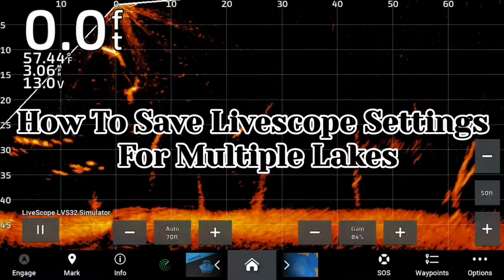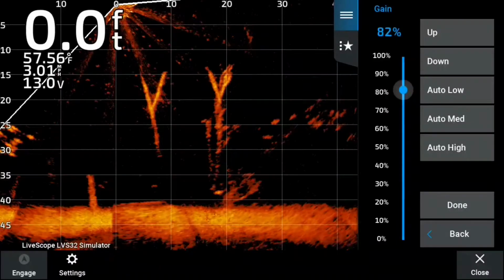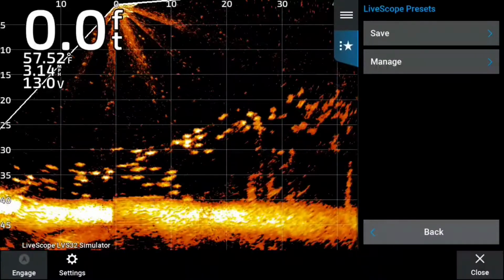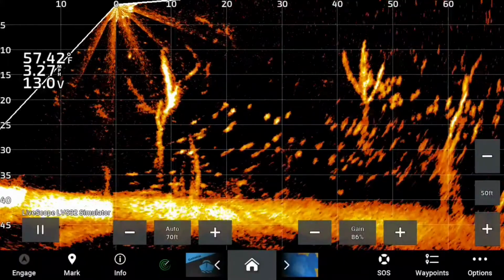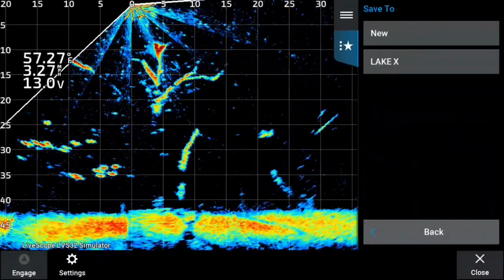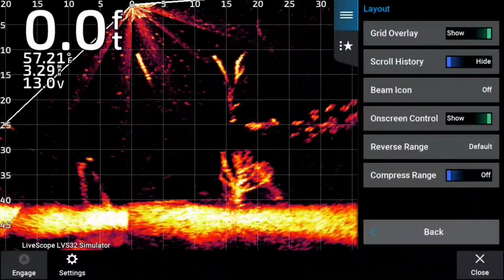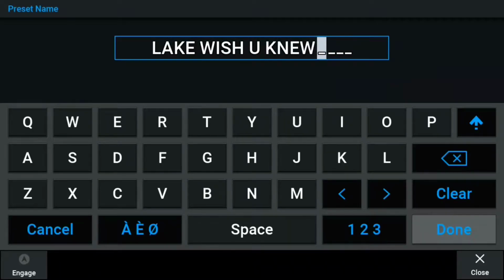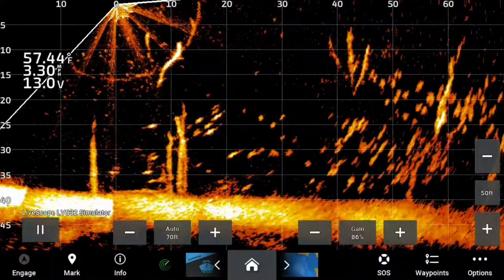Garmin 943xsv GPSMap | Saving Livescope Settings as Presets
In this video I show you an awesome feature to save Livescope settings for each lake you fish! As you all know, each lake differ from water clarity or anything else that will cause you to adjust your livescope. Stated in the video, this may not be compatible with all Garmin units.

Sonar Unit: 943xsv GPSMap with Helm Screen Recording on Active Captain Application